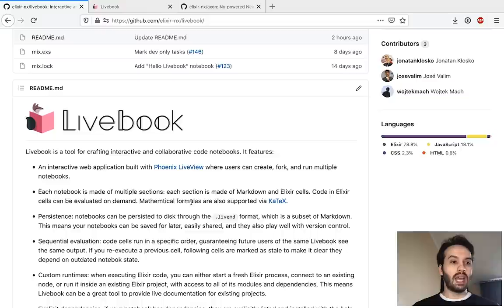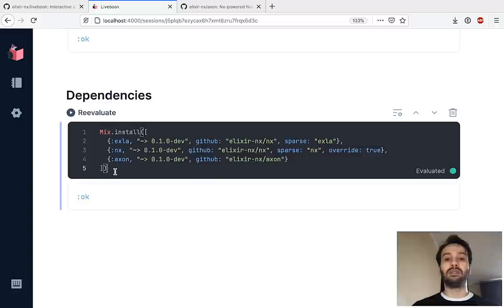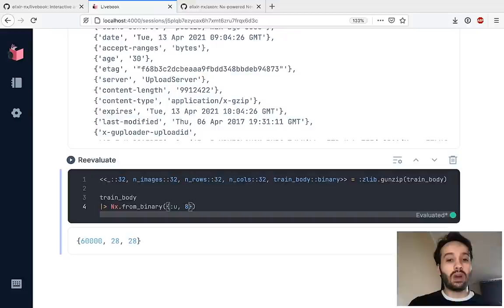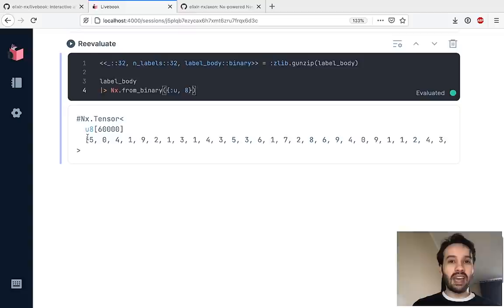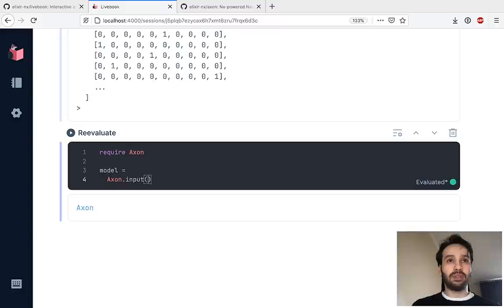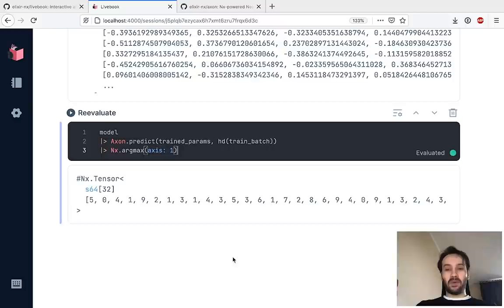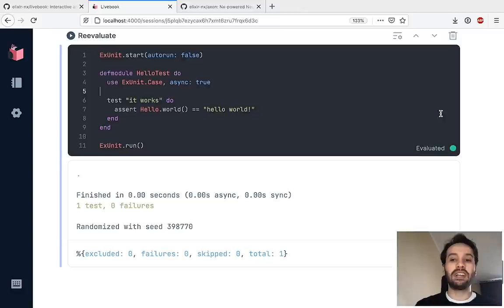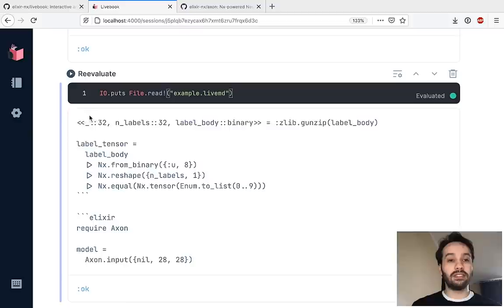Announcing Livebook - José Valim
"Livebook is an open-source web application for writing interactive and collaborative code notebooks in Elixir and implemented with Phoenix LiveView. Livebook is an important step in our journey to enable the Erlang VM and its ecosystem to be suitable for numerical and scientific computing"